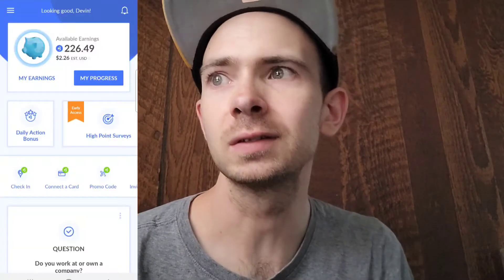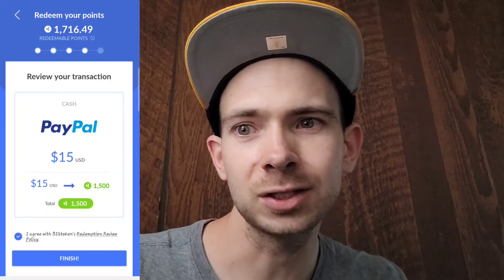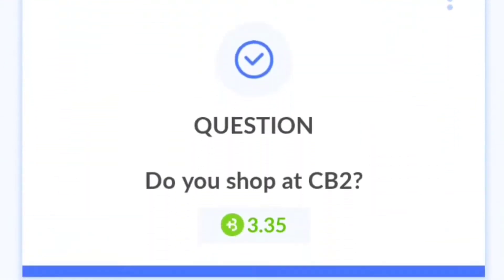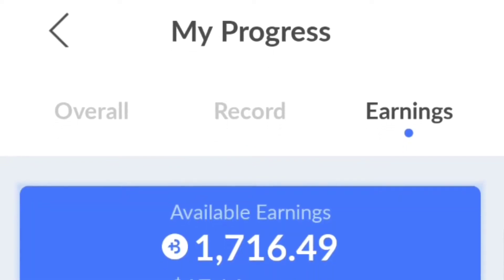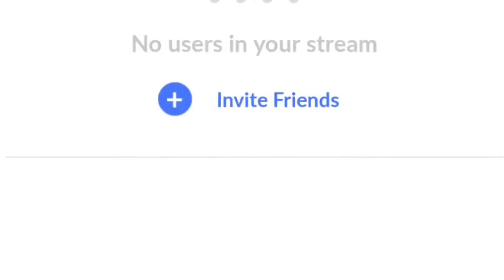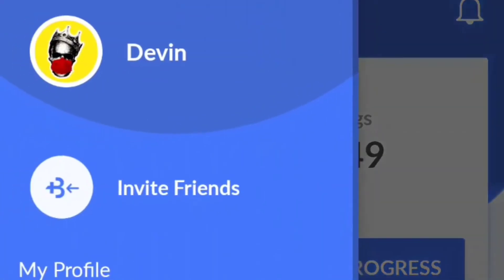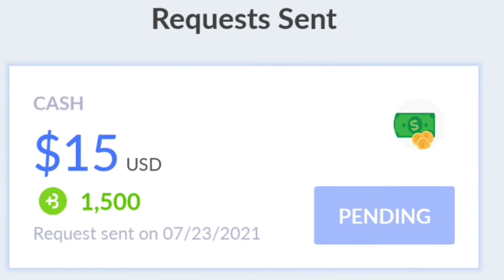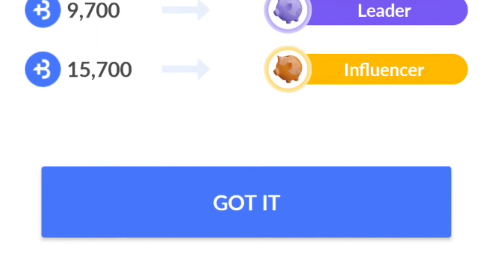The Easiest App To Earn With- Earn With BigToken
Today I am reviewing an earning app called BigToken. The video will explain everything you need to know.

Sign up with TubeBuddy for a Free 7 day Trial on me (just answer their 5 min questionaire):

While, driving with Uber, use the miles app to earn with your miles

I want you to be the judge.. I encourage you to try it and see what you think..

I will be doing more videos like this more often, reviewing different apps and ways to make a little cash 💸